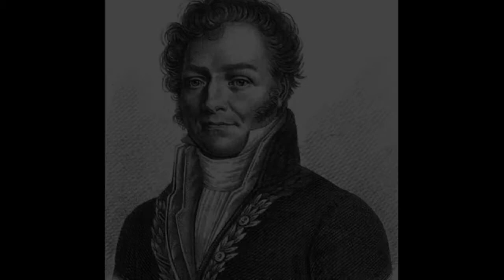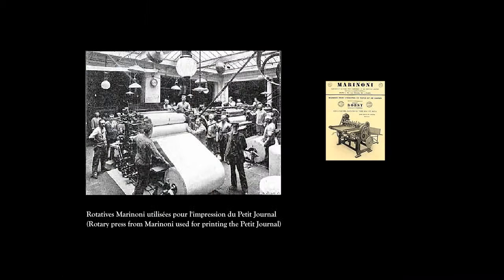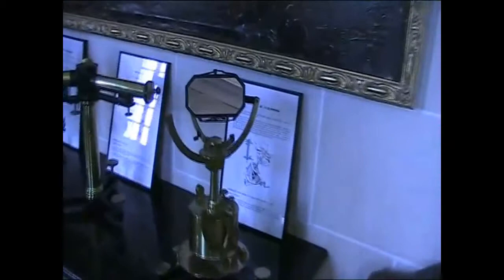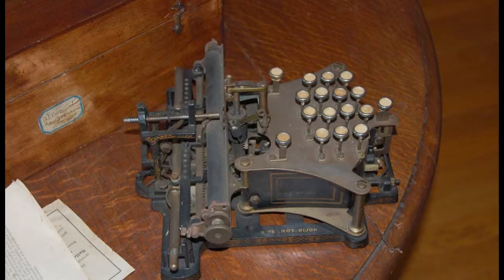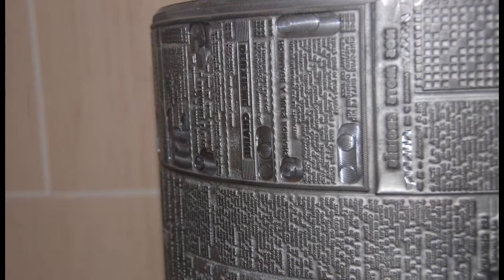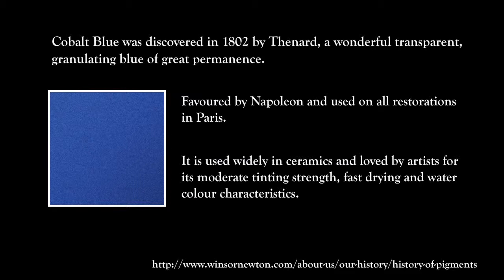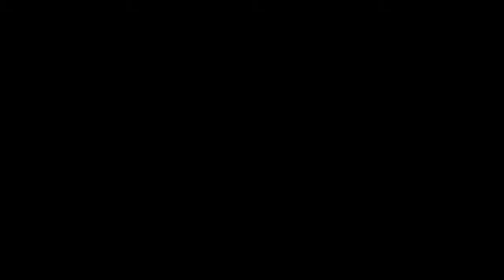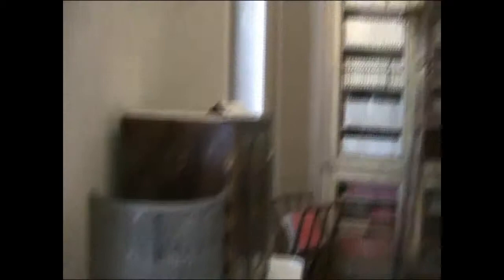Inventor of the Rotary Press Color Cobalt Blue Mimeograph by Edison Chateau de la Ferte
Inventor of the Rotary Press, MARINONI, cobalt Blue, THENARD, Mimeograph, EDISON and Printing by monks before GUTENBERG - Le Chateau de la Ferte!

Hippolyte Michaud-Marinoni 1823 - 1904, Inventor of the Rotary Press -- Mr. Hoe in the USA invented and patented a rotary press around the same time - Interview with his surviving family -- Family THENARD at their castle, Le Chateau de la Ferte, Burgundy, France -- about this printing invention and monks engraving images at their chateau, long before Gutenberg's press made the scene...

Here is some more info in France on the castle la Ferte itself

The family, also via the Marinoni press, own regional newspaper titles via the publishing house, Bien Public in Burgundy.

The person interviewed, great, great, great grandfather named Louis-Jacques THENARD acquired this awesome Chateau during the French Revolution, due to his many inventions, which Napoleon admired and used. Such great graphic art contributions as the pigment blue -- discovery of a new pigment called Cobalt Blue. He also made a way to extract sugar from cane in a different way, which changed the flavor to be sweeter, to the liking once again of the great French leader, Napoleon!

You will also see Thomas Edison's Mimeograph, Conte the inventor of the lead pencil in France and even hear of how it is rumored that the monks of le Ferte had a printing press in operation long before Johannes Gutenberg started on his, albeit with movable type of course! Hope you enjoy the video,

For more info on visiting the castle or for weddings and events, see:

Abbaye de la Ferte
Monsieur et Madame Jacques THENARD
La Ferte sur Grosne
71240 Saint Ambreuil